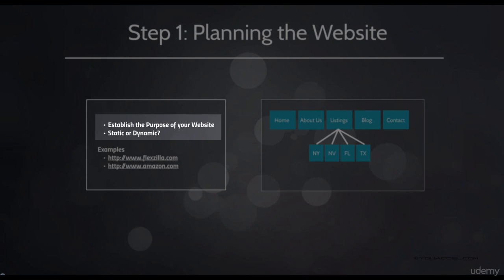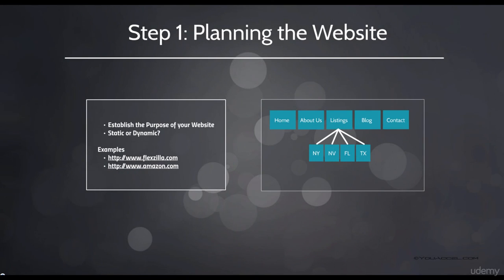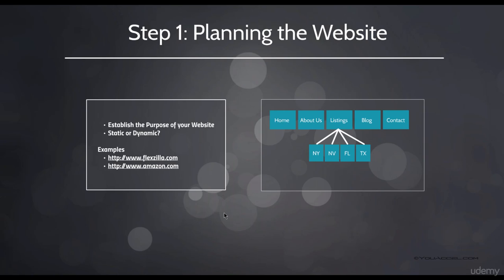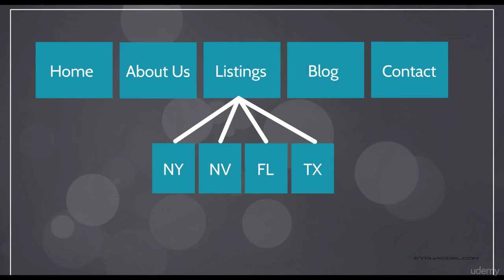010 Web Application Planning Overview